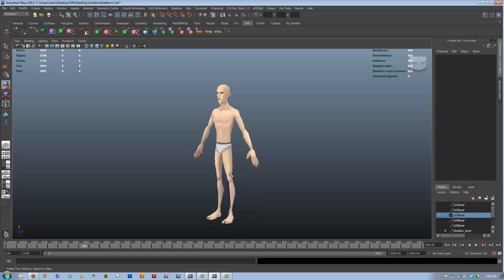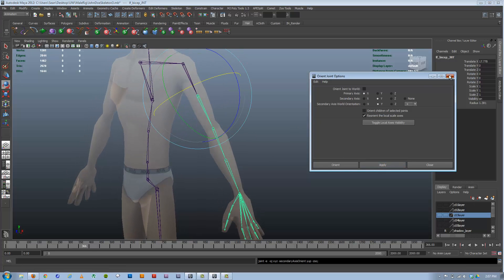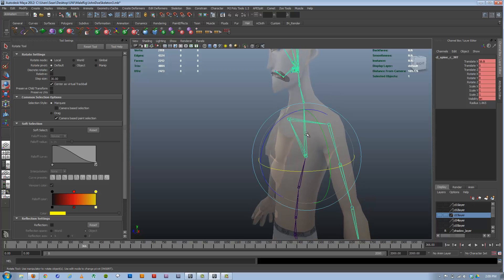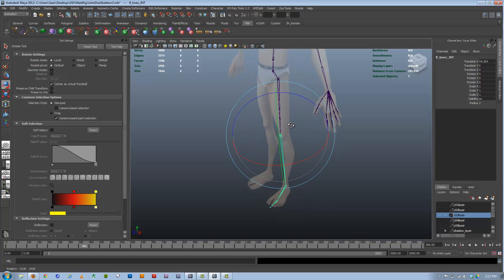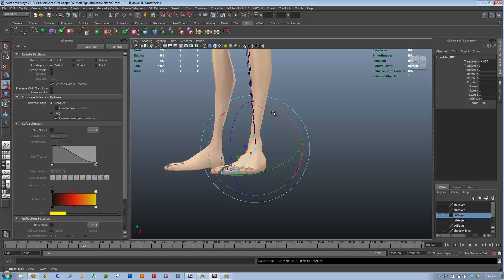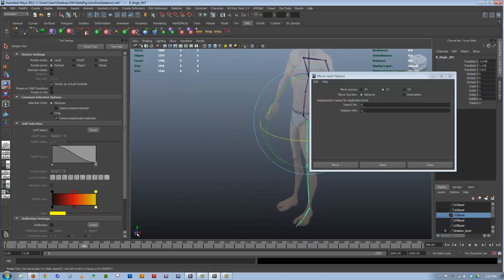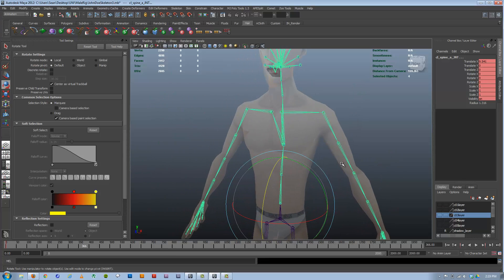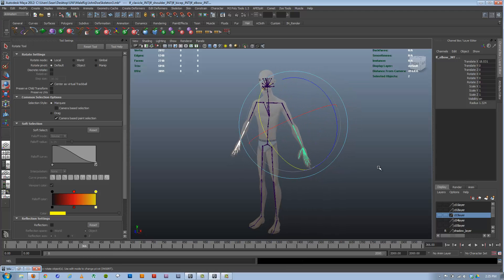How to set up LRAs on your joints.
In this video we discuss how to set up the Local Rotation Axis of your joints to get logical control out of your skeleton.